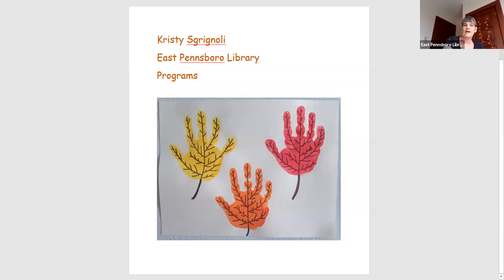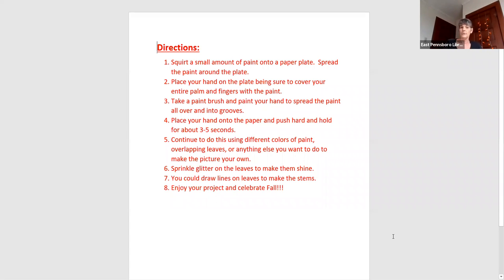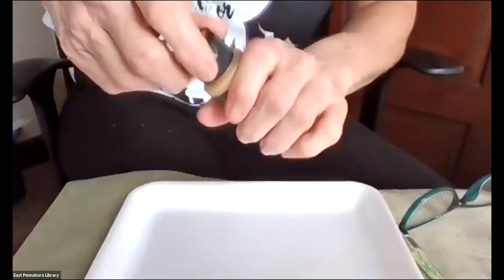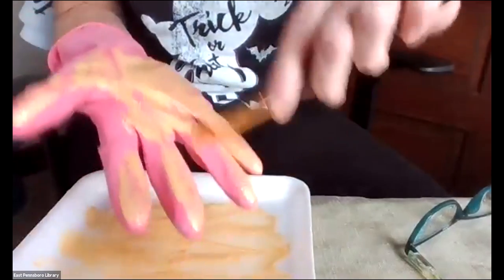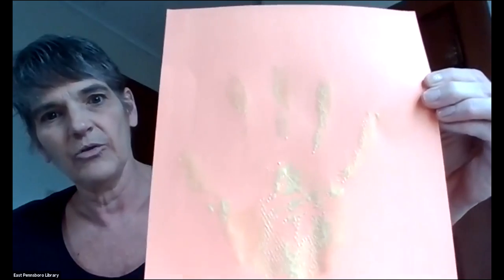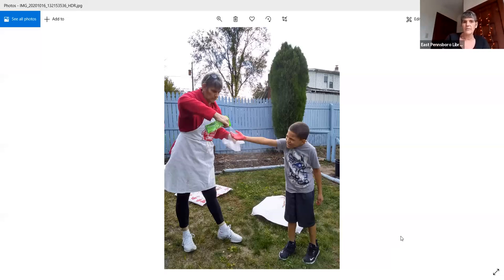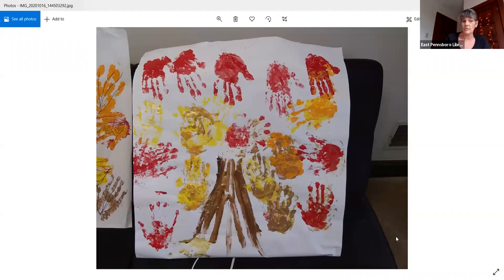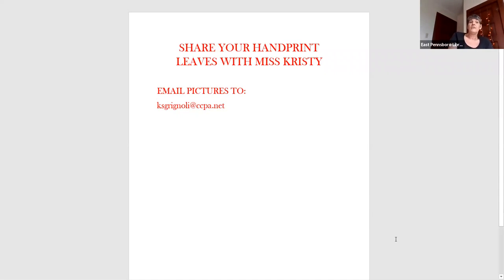Handprint Leaves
Leave your handprint for the future with this fun family project! In this video, Miss Kristy will show you how to make a handprint leaf, using dynamic fall colors. Miss Kristy will also be sharing ideas to use this project to support school subjects.